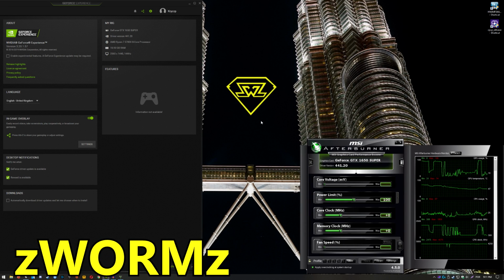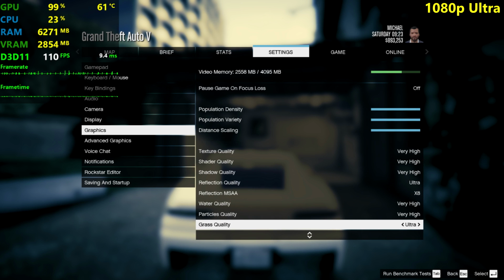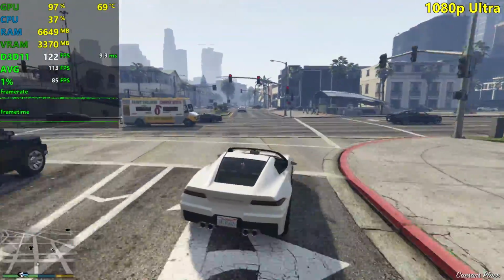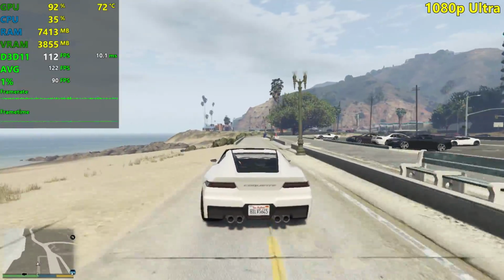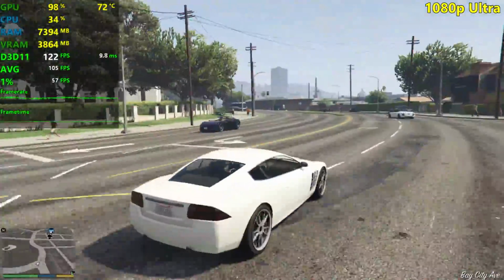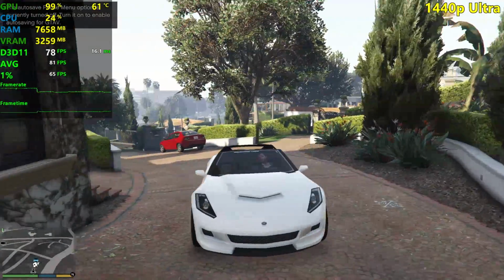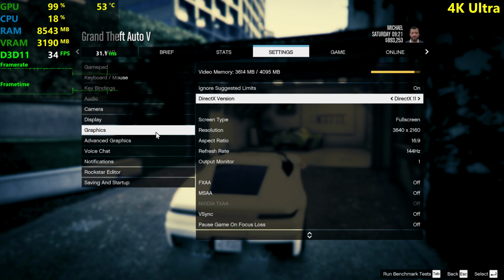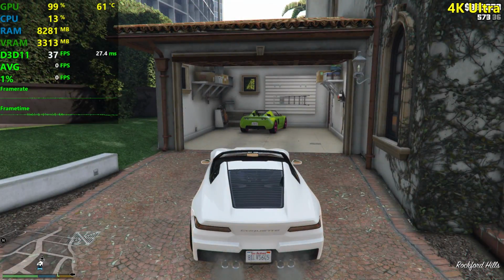GTX 1650 Super | GTA 5 / V - 1080p, 1440p, 4K - Ultra Settings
GTA V tested on the GTX 1650 Super. I tested at 1920x1080, 2560x1440 and 3840x2160 resolutions on Ultra settings without AA and advanced graphics settings turned off.

⏱ Timestamps ⏱

◽️ 1080p: 1:00
◽️ 1440p: 5:30
◽️ 4K: 10:50

🔧SPECS🔧

◽️ AMD Ryzen 7 3700X - Same performance with: Ryzen 5 3600.
◾️ Nvidia GeForce GTX 1650 Super 4GB - Asus Phoenix OC